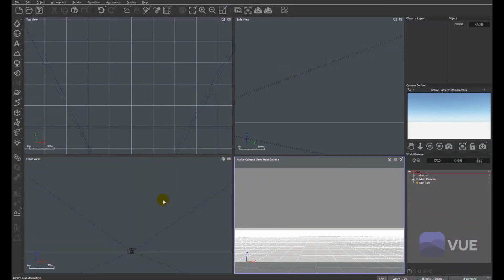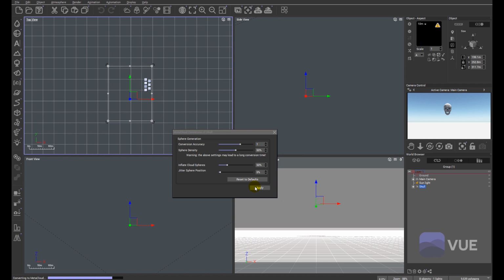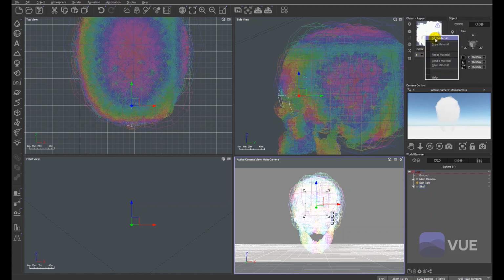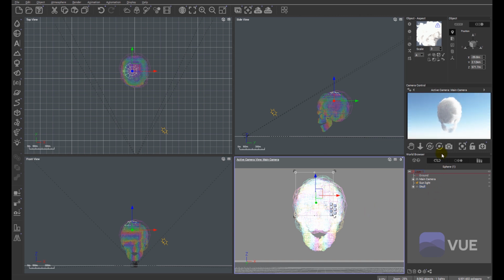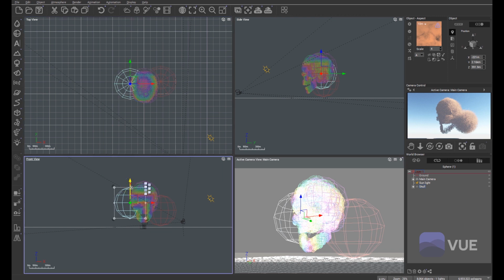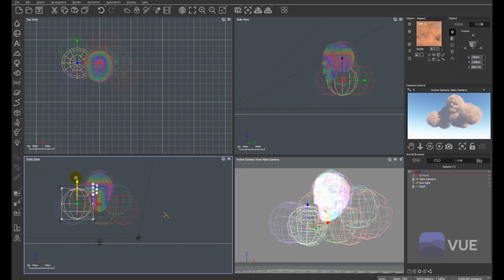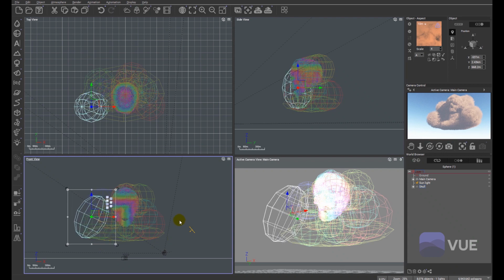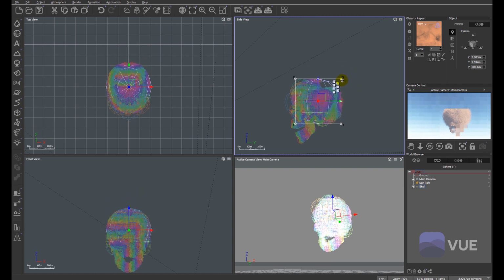VUE: Converting meshes to MetaClouds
Learn how to create a MetaCloud from a mesh with Barry Marshall in this tutorial.